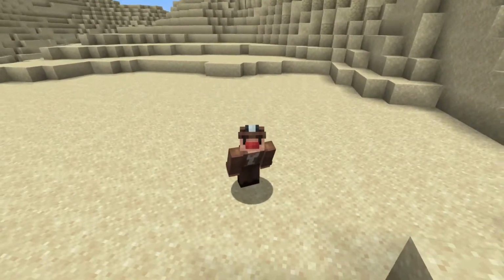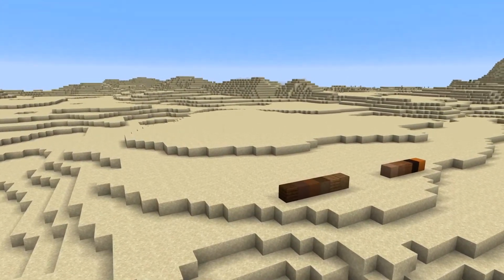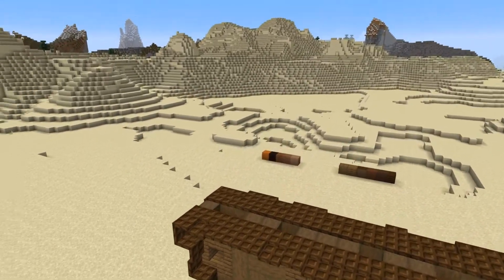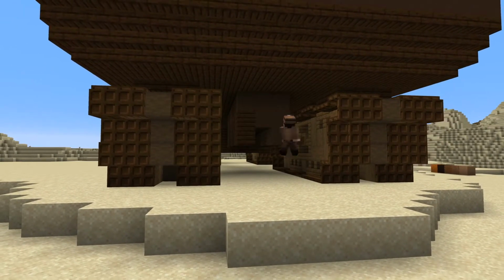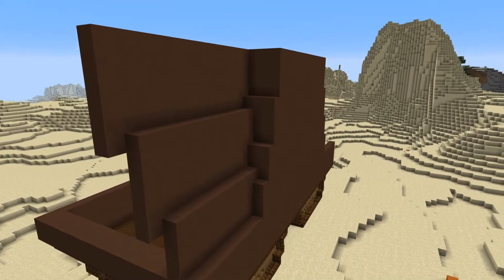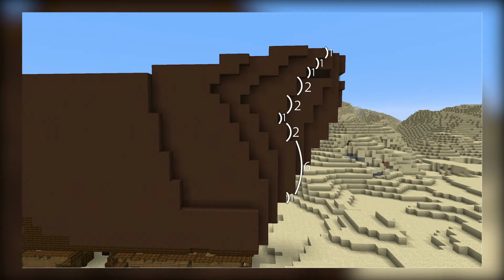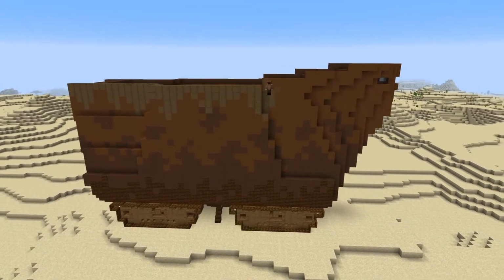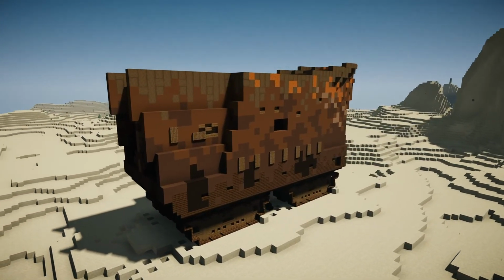How to Build a Jawa Sandcrawler in Minecraft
My tutorial on how to build a Jawa Sandcrawler in Minecraft.